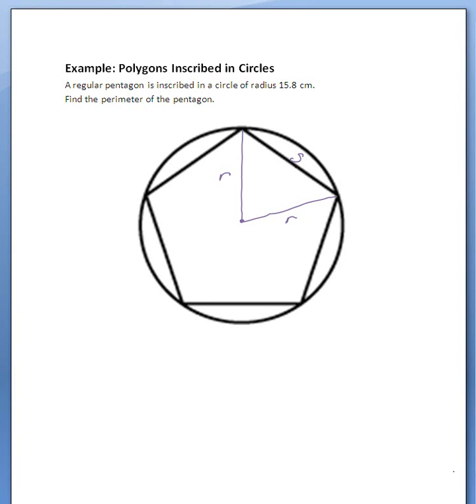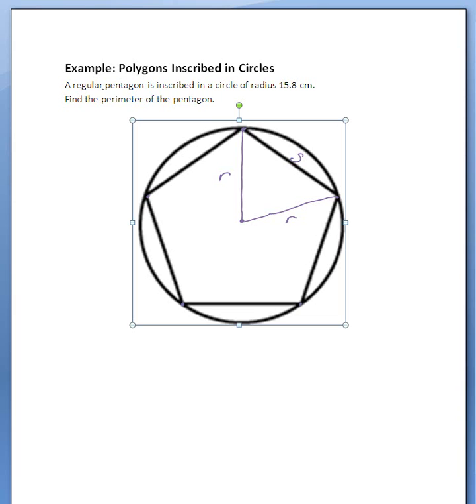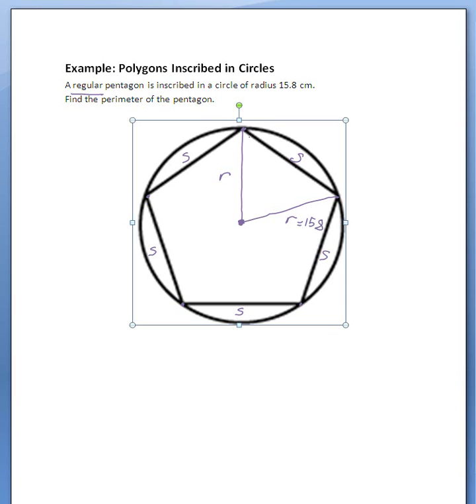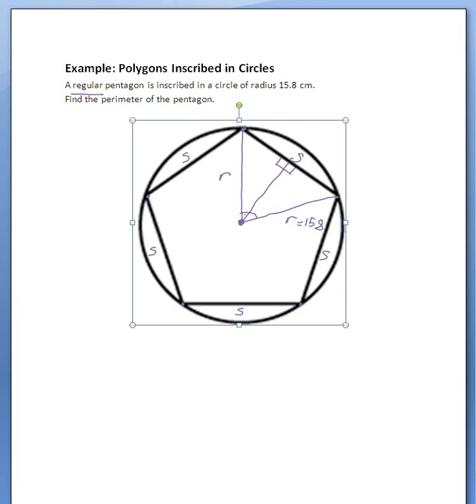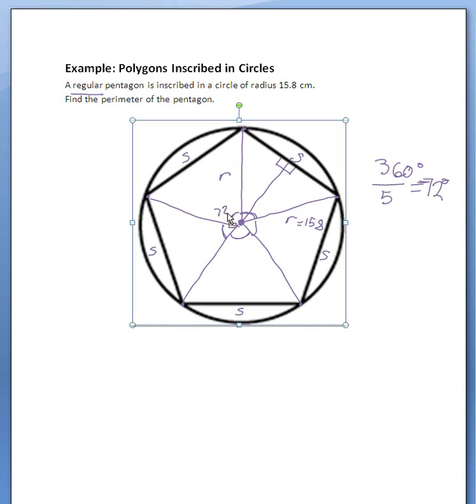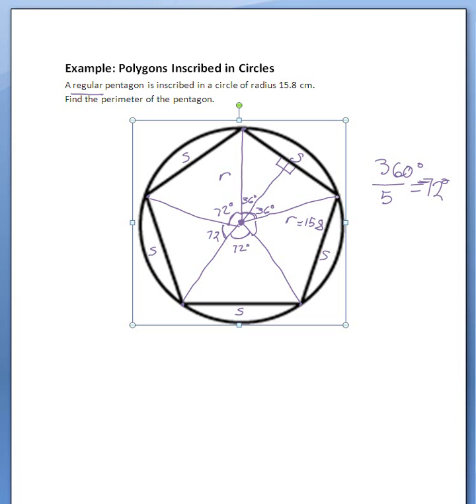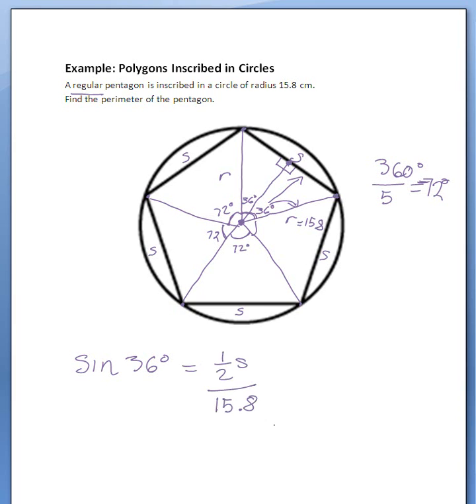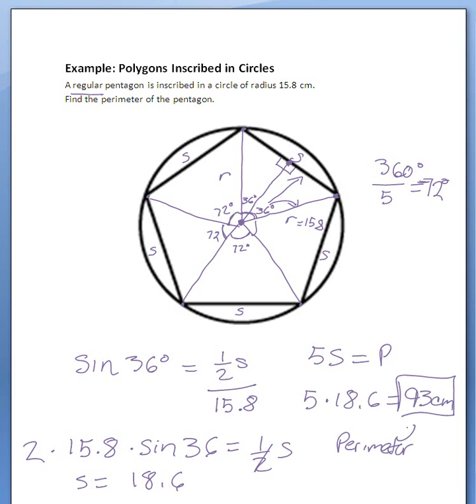Inscribed Polygons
Example of how to find the perimeter of an inscribed Polygon